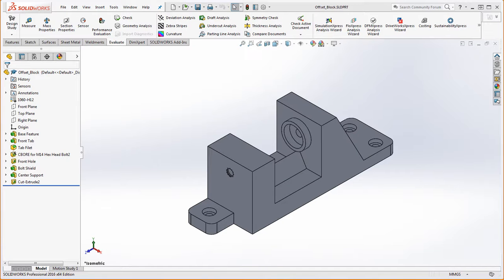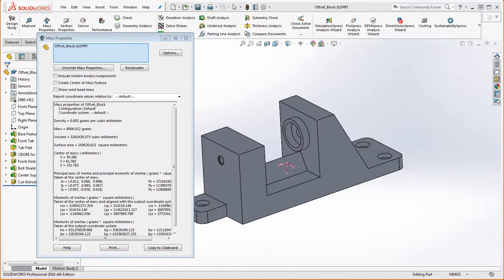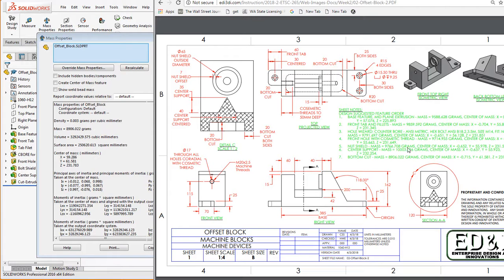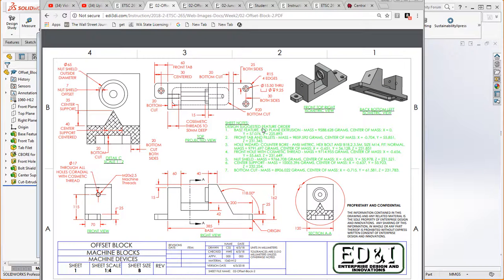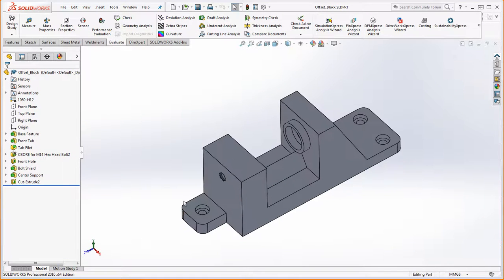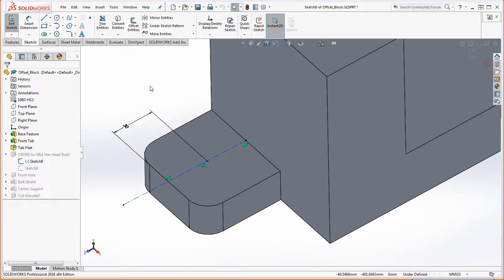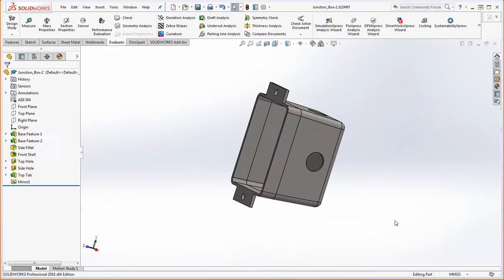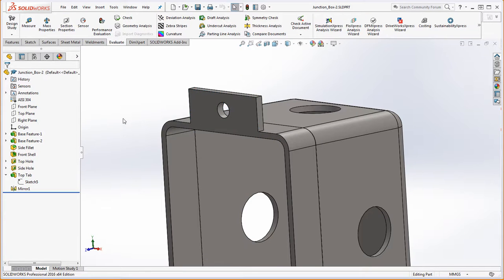Student Help Offset Block & Junction Box Models - Mass Properties Off - Symmetry from the Beginning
SolidWorks - Student model of the class instructional project called the Offset Block. From the beginning read the instructions and follow directions - but this one was an easy one to overlook and even easier to correct.  The directions say “mid-plane extrusion” for your base feature.  Go to the feature manager for your base feature and scroll down, edit feature, and choose mid plane extrusion from blind.  You’ll need to fix the hole location on the left tab - consider a centerline that is defined by a horizontal or vertical sketch relation.

SolidWorks - Student model of the class instructional project called the Junction Box.  The last feature was off – correct the dimensional reference and watch the video on how to sketch the rectangle for that extrusion.

These examples demonstrate an advantage of parametric modeling – you can go back into your model - even from the very first feature - and make changes - which follow through the rest of the sketches and features of your model - as long as you follow simple rules of virtual model that I am sharing with you through your class and videos.